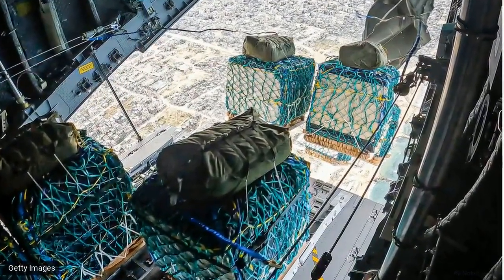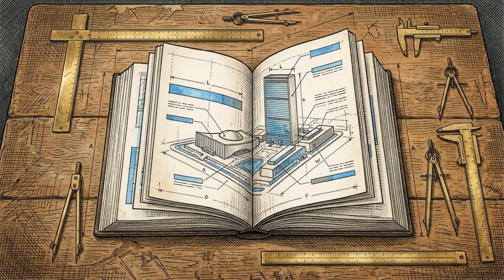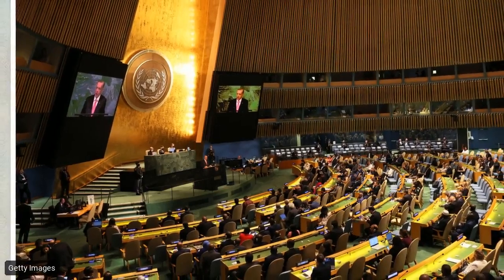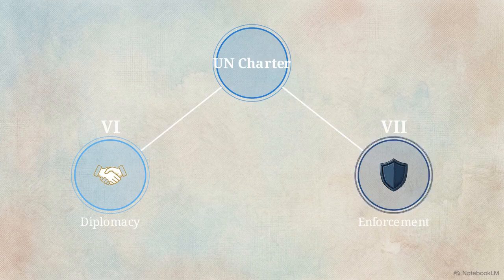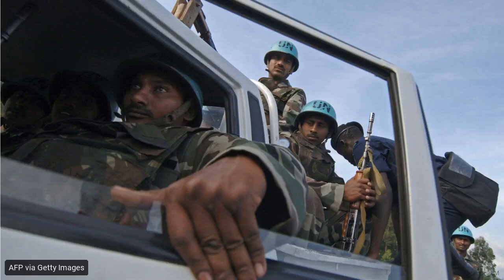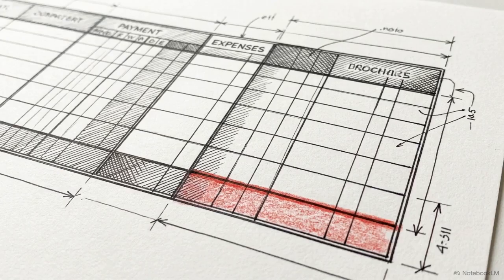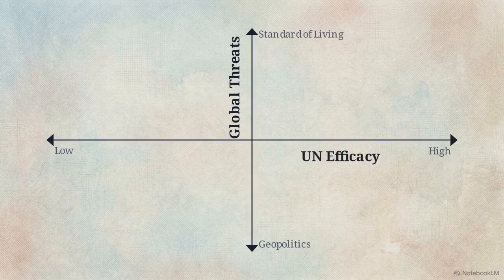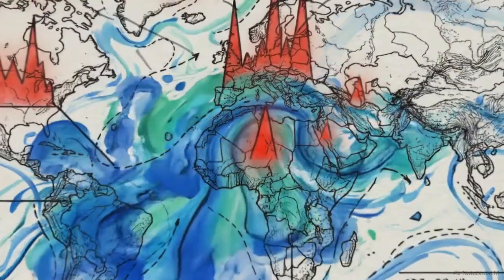Inside United Nations (UN Documentary) How Global Politics Actually Works?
What is the United Nations? Why was it created after World War II? How does the Security Council work? Why do five countries have veto power? What is the UN Charter? How do peacekeeping missions operate? What are the Sustainable Development Goals (SDGs)? Why is the UN often criticised for failing to stop wars? And can the United Nations be reformed to address today's global challenges?

In this comprehensive documentary, we explain the complete history, structure, powers and limitations of the United Nations (UN) from first principles. Beginning with the failure of the League of Nations and the devastation of the Second World War, we gradually explore the UN Charter, the six principal organs, specialised agencies, peacekeeping operations, human rights architecture, Sustainable Development Goals (SDGs), international law, financing, criticisms and future reforms. Whether you're a UPSC aspirant, international relations student, law student, policymaker, researcher or simply curious about global politics, this video provides one of the most complete explanations available.

The United Nations (UN) is the world's largest intergovernmental organisation, officially established on 24 October 1945 with the objective of maintaining international peace and security, promoting human rights, fostering international cooperation and encouraging economic and social development. Today, the organisation consists of 193 member states, operates across virtually every country, and serves as the central platform for global diplomacy and multilateral governance. Despite often being described as a "world government," the UN possesses neither sovereign authority nor independent enforcement powers, relying instead on cooperation among member states.

The documentary begins with the origins of the United Nations, explaining why the League of Nations failed to prevent World War II and how world leaders designed a stronger international organisation through the Dumbarton Oaks Conference, Yalta Conference and San Francisco Conference. You'll understand how the UN Charter became the constitutional foundation of the modern international order and why it continues to shape global politics nearly eight decades later.

A major section explains the UN Charter, including its guiding principles, purposes, legal framework and institutional design. We explore sovereign equality, peaceful settlement of disputes, prohibition of force, non-intervention, collective security and international cooperation. You'll understand how these principles influence diplomacy, international law and relations between sovereign states.

The documentary then examines the six principal organs of the United Nations, including the General Assembly, Security Council, Economic and Social Council (ECOSOC), International Court of Justice (ICJ), Secretariat and Trusteeship Council. We explain how each institution functions, how decisions are made, how resolutions differ between organs and why the Security Council possesses legally binding enforcement powers while General Assembly resolutions remain largely recommendatory.

One of the most important sections focuses on the United Nations Security Council (UNSC). You'll learn why the United States, United Kingdom, France, Russia and China became permanent members, how veto power works, why Chapter VII resolutions are legally binding and how sanctions, military interventions and peacekeeping missions are authorised. We also examine the major controversies surrounding veto politics, including debates over Ukraine, Syria, Gaza and historical conflicts that have shaped modern geopolitics.

Many viewers search questions like:

What is the United Nations?

Why was the UN created?

How does the Security Council work?

What is veto power?

Who are the P5 countries?

What is the UN Charter?

What is the International Court of Justice (ICJ)?

What is the difference between ICJ and ICC?

How do UN Peacekeeping Missions work?

What are the Sustainable Development Goals (SDGs)?

How is the United Nations funded?

Why is the UN criticised?

Can the United Nations stop wars?

Why does India want a permanent Security Council seat?